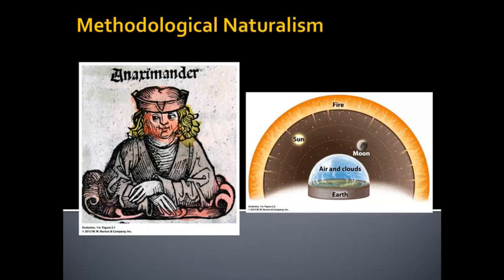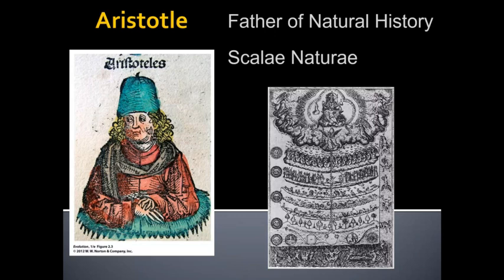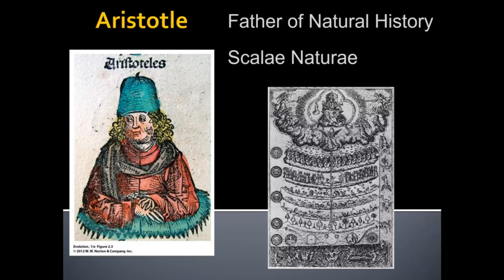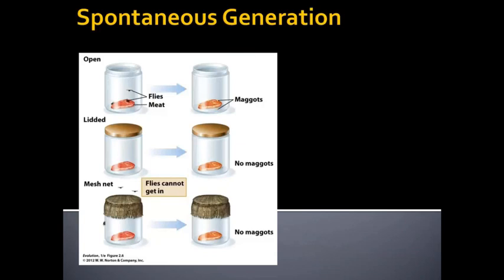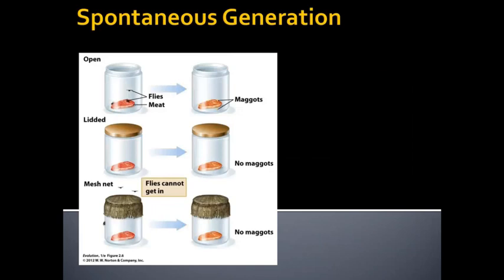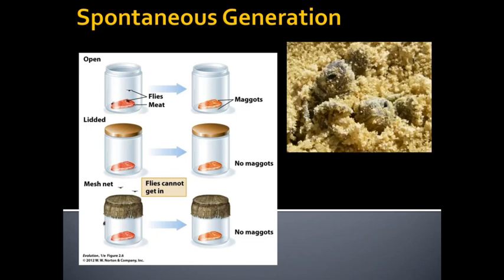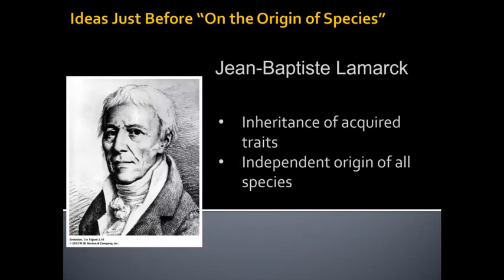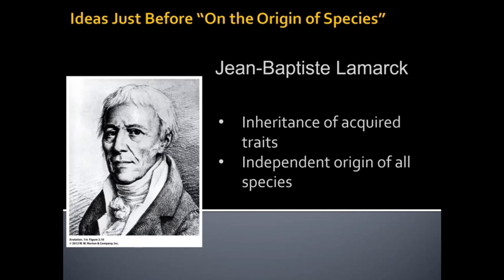Unit 2 1 1 Before Darwin